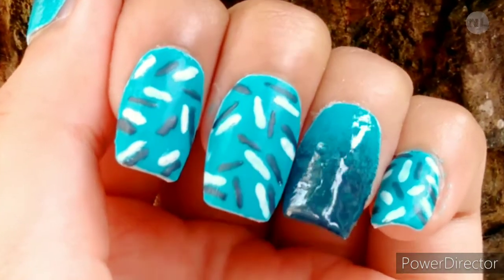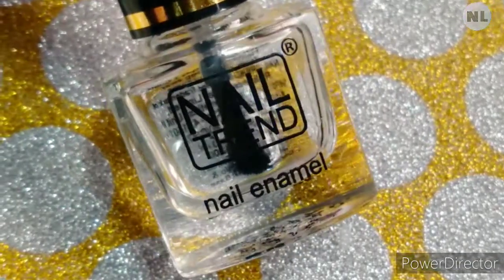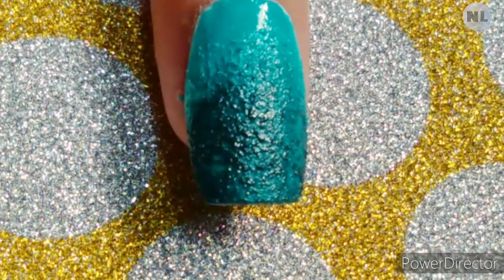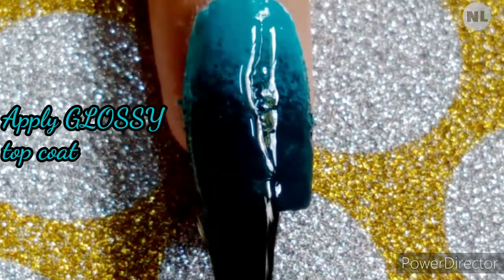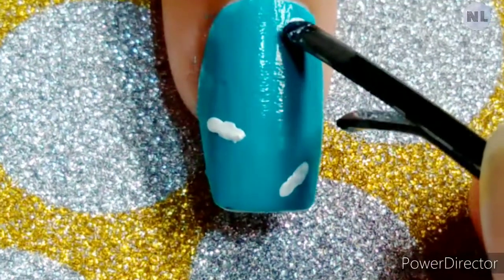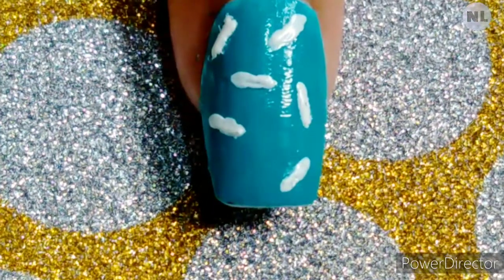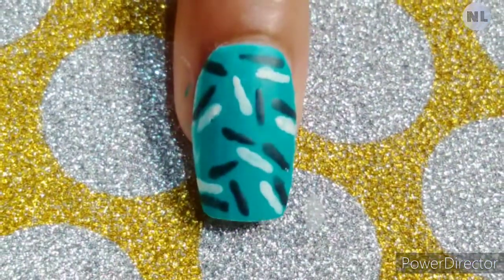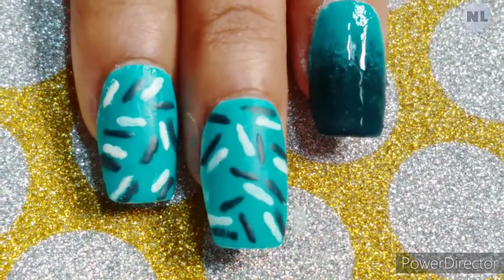NO TOOL NAIL ART || Using only Bobby Pin and Sponge [in Hindi]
Hey everyone! I have created this " No Tool "Nail Art for you. This nail art can be done using only a Bobby pin and a small piece of sponge, you don't need any Professional tool to achieve this donut inspired 🍩 nail art. Hope you enjoy this video

I've created a playlist named "NO TOOL NAIL ART" check it out for more amazing videos 💅